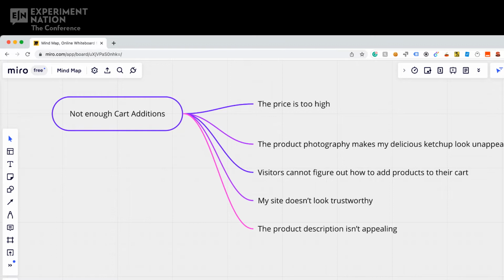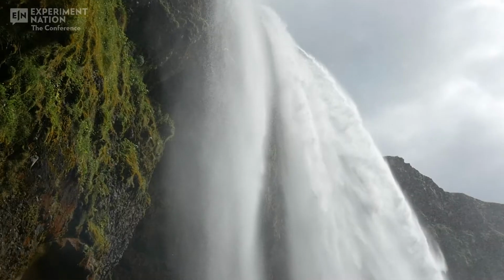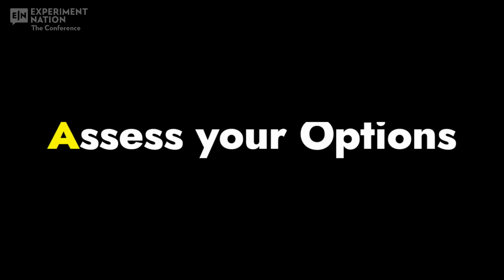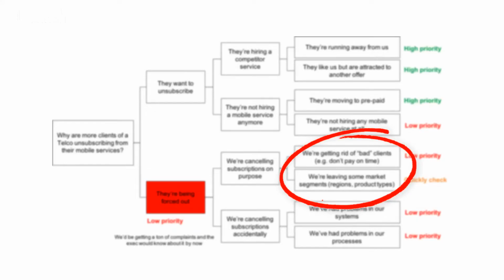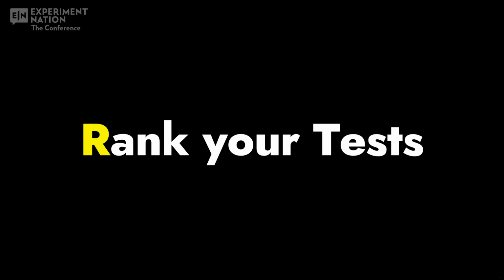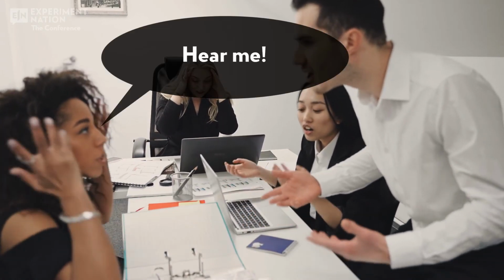My quick and dirty way to create a Learning Agenda (aka the BADR method) with Rommil Santiago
Welcome to the conference!

0:00 - Welcome to the conference!
1:06 - My terribly named BADR™ method.
1:38 - Breakdown your Problem
2:58 - Assess your Options
4:16 - Define your Hypotheses
5:01 - Rank your Tests
5:41 - Recap